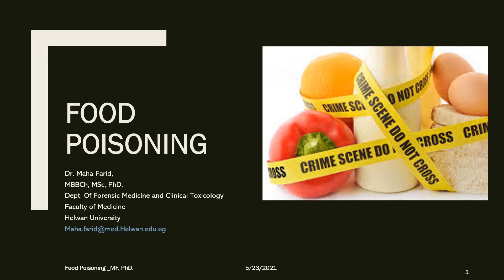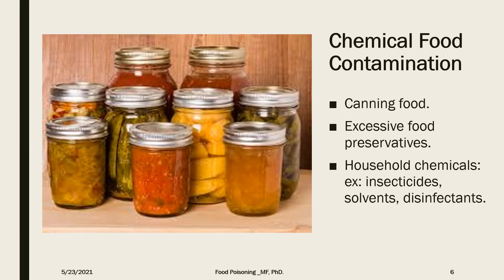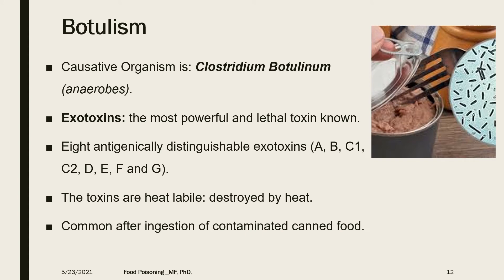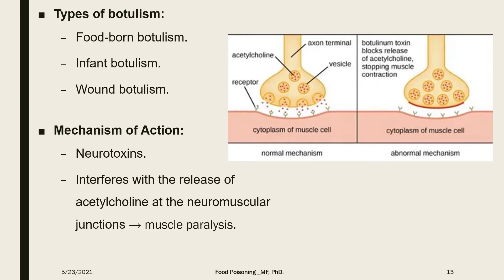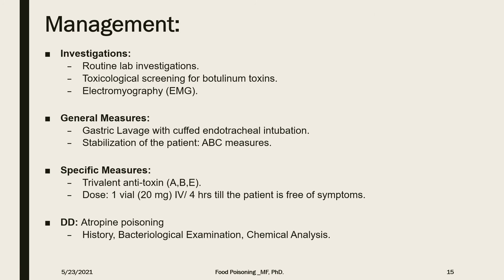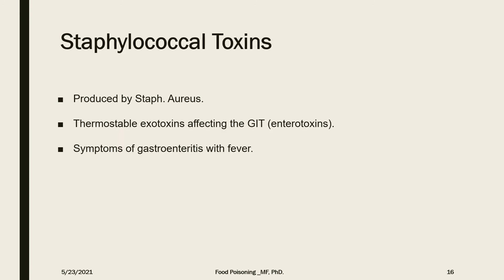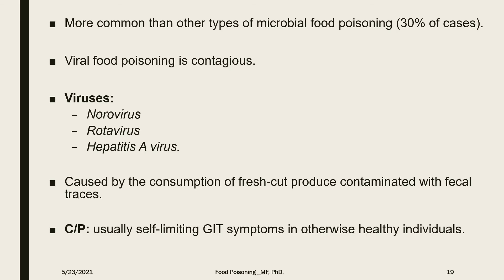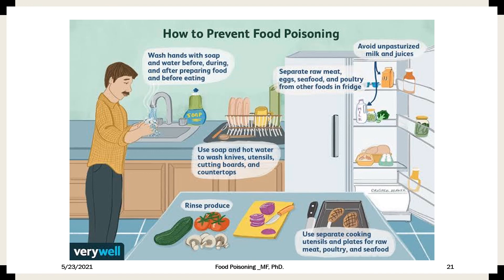Food Poisoning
Introduction to the topic of food poisoning for medical and public health students.